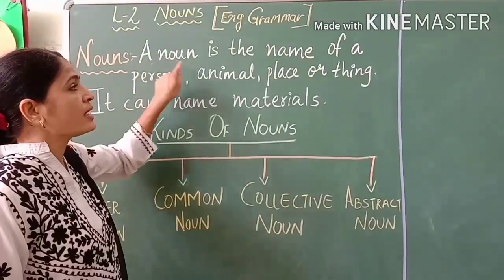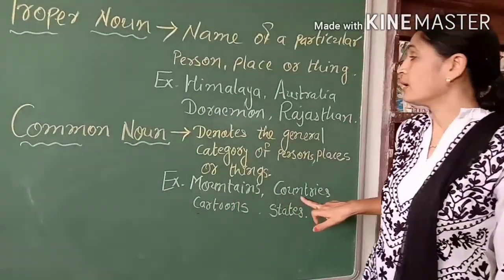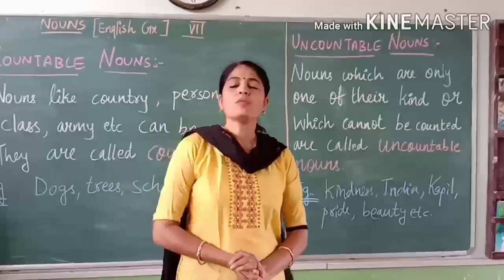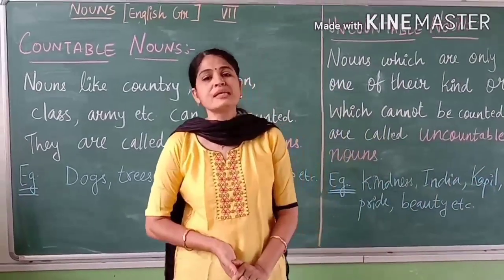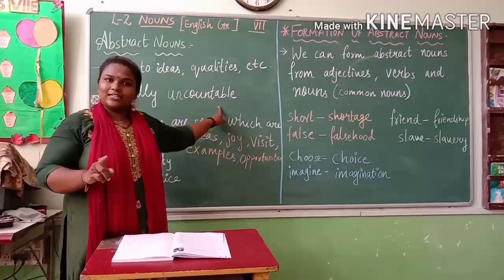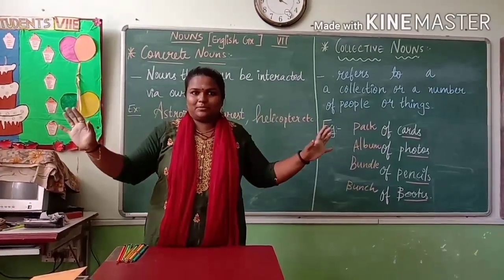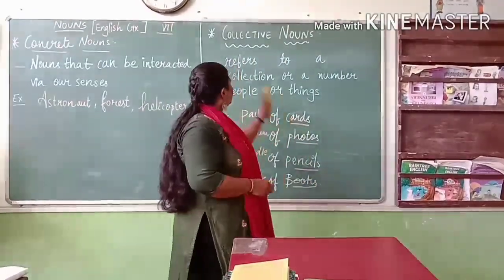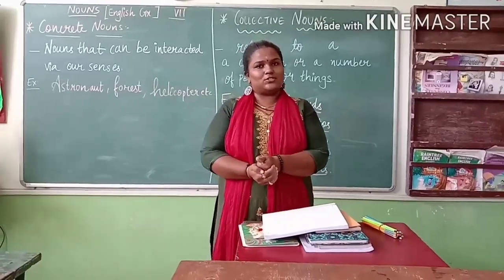Class 7 English Gr...Lesson no 2... Nouns